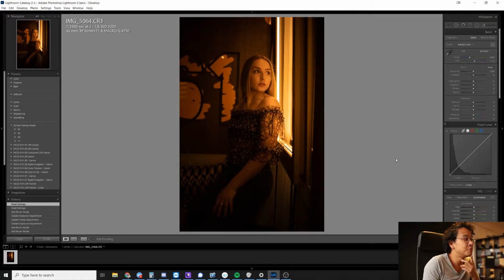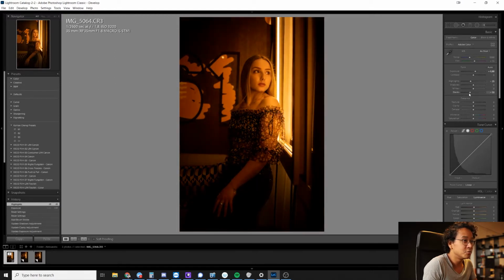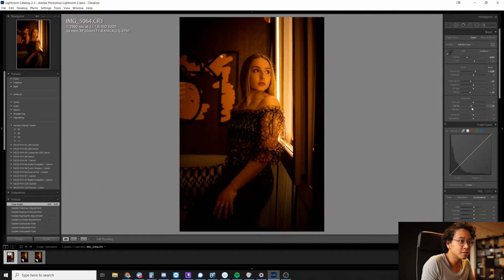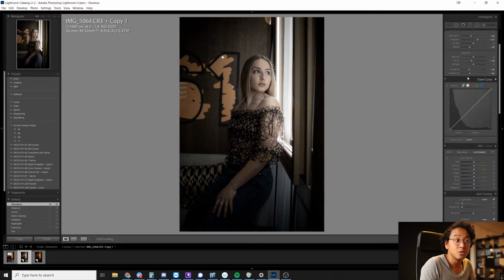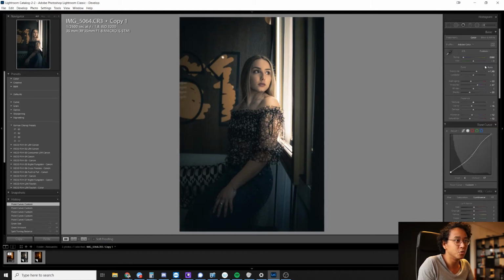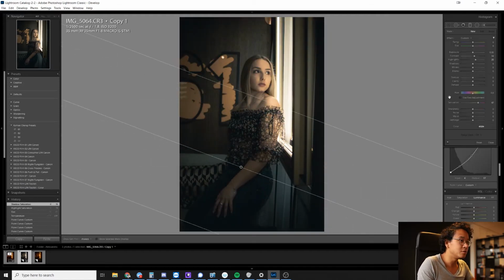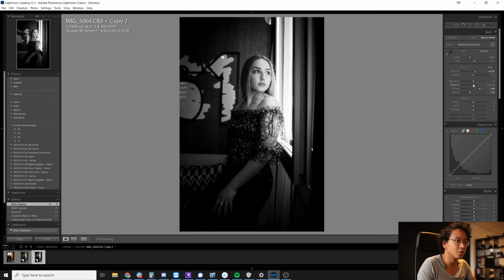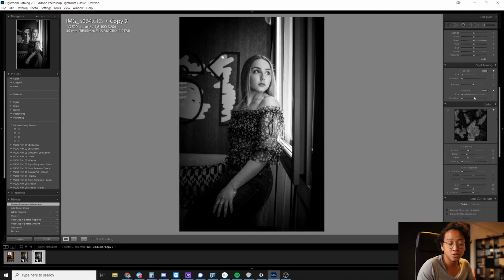One Photo, Three Looks! Quick Lightroom Edit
Titles of the songs are: Blue Boi, Overjoyed, Arcade, Warm Nights